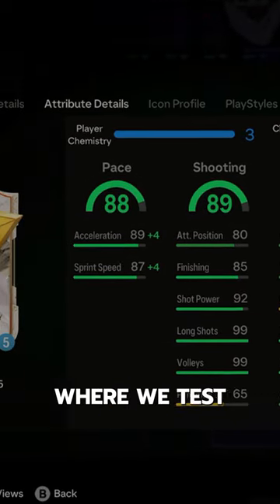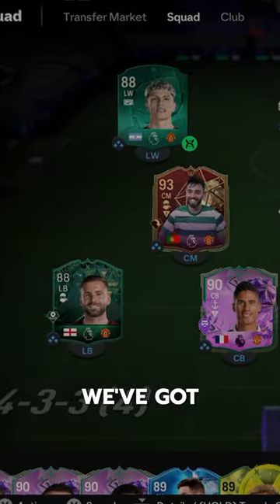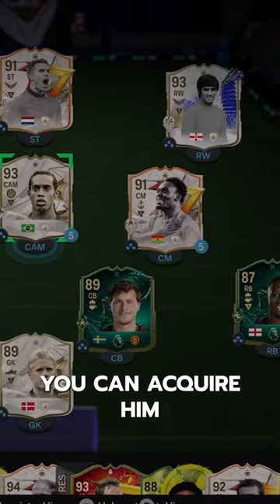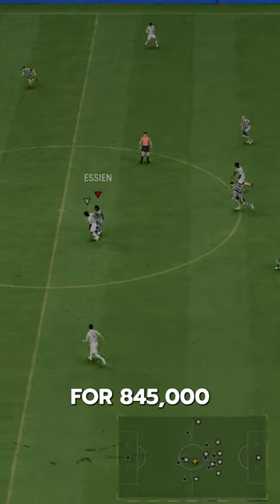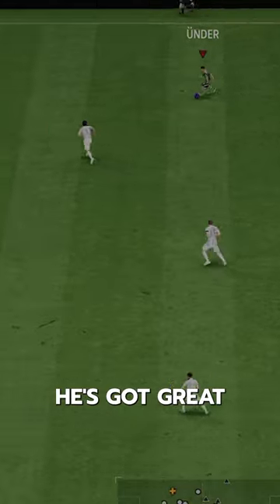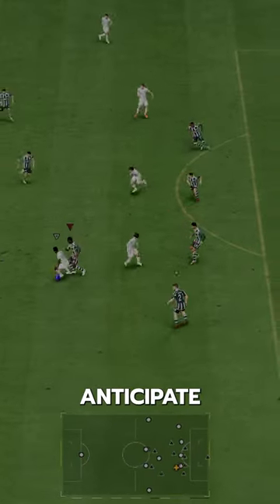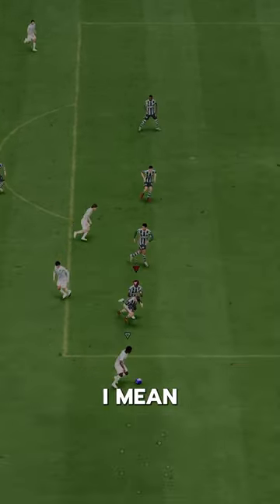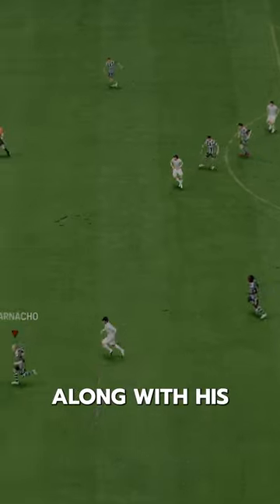91 Golazo Icon Essien SBC Player Review! / FC24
91 Golazo Icon Essien fc 24
fc24 91 Golazo Icon Essien
EAFC24 91 Golazo Icon Essien
EAFC 91 Golazo Icon Essien
91 Golazo Icon Essien Review
91 Golazo Icon Essien fc24